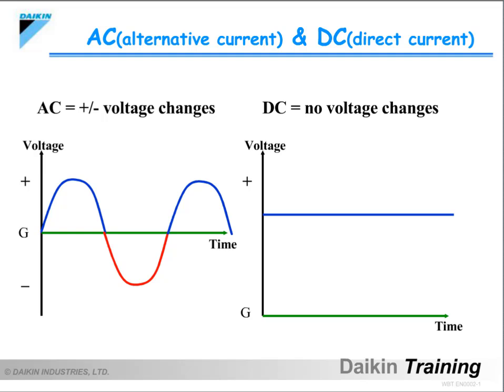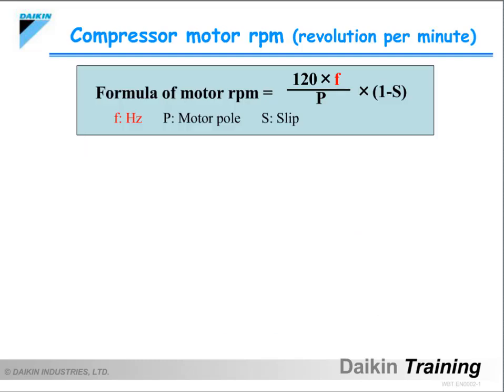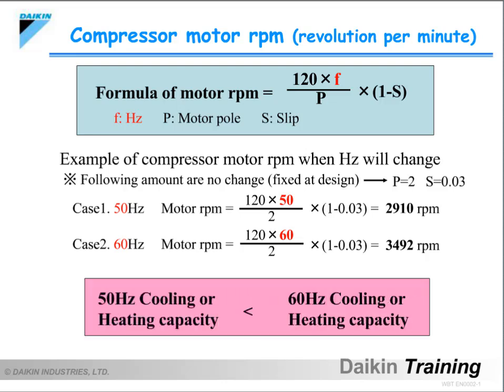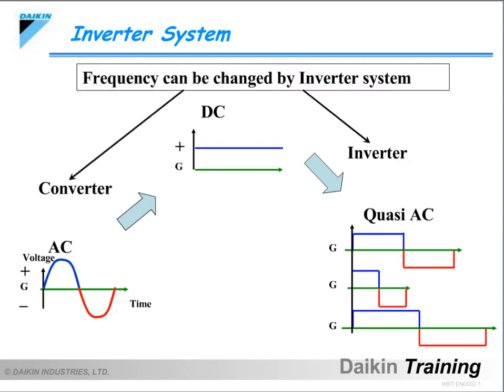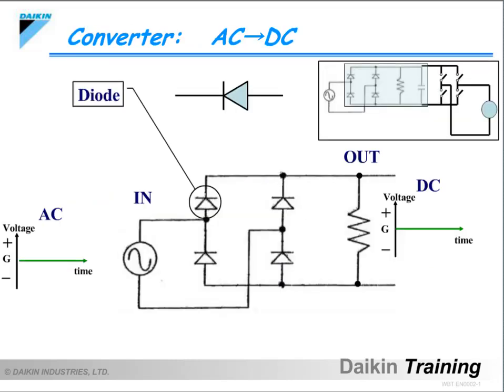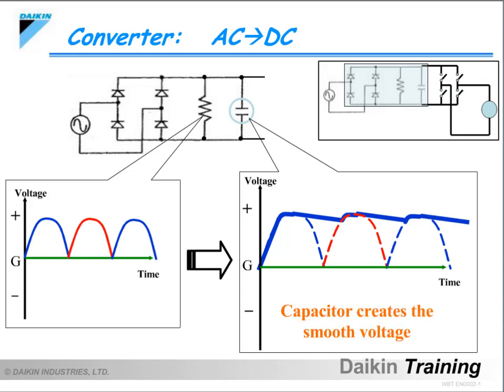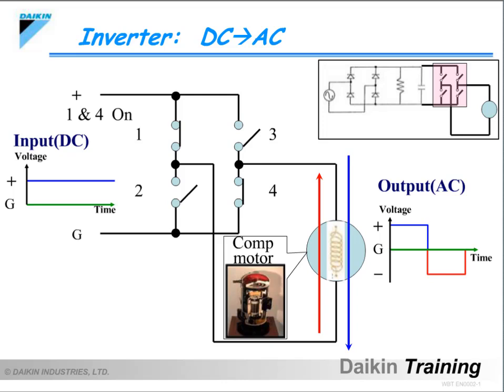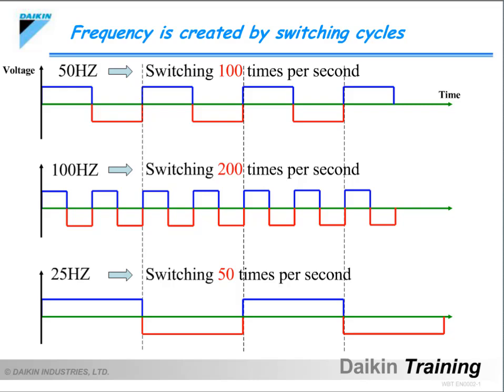Principles of Inverter Control in Inverter AC